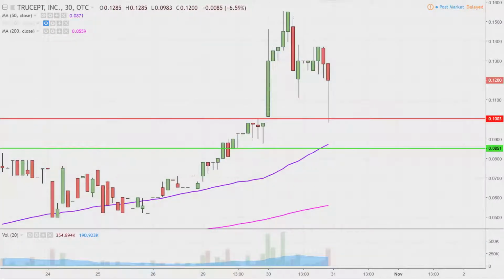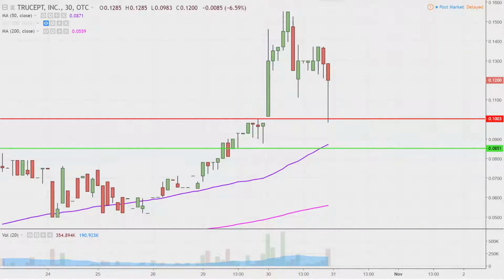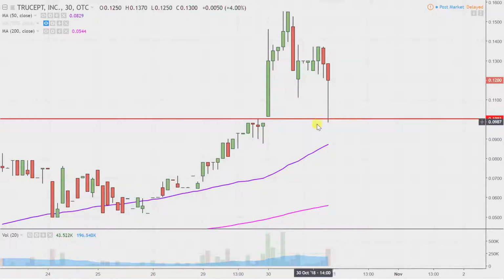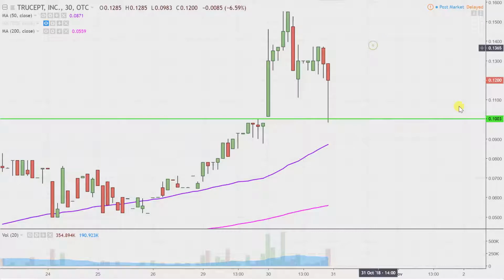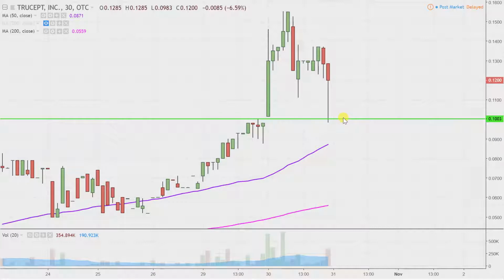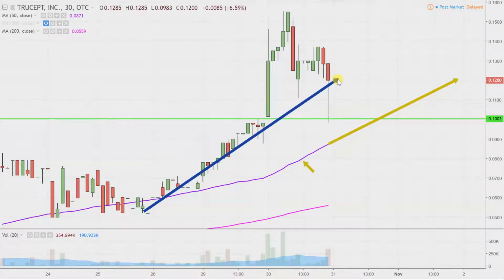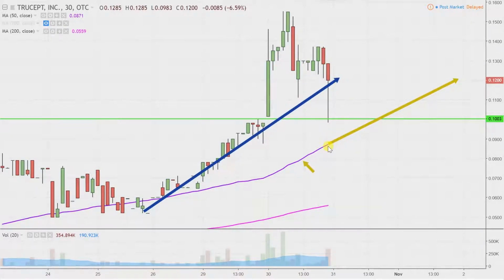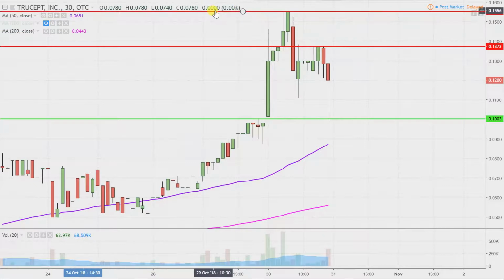Trucept, Inc. - TREP Stock Chart Technical Analysis for 10-30-18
Learn how to read stock charts and identify technical patterns as ClayTrader does a quick stock chart review on Trucept, Inc. (TREP).